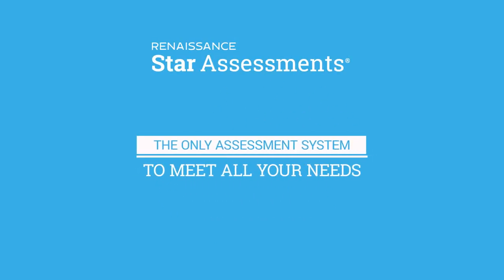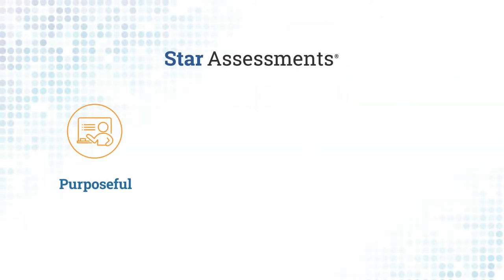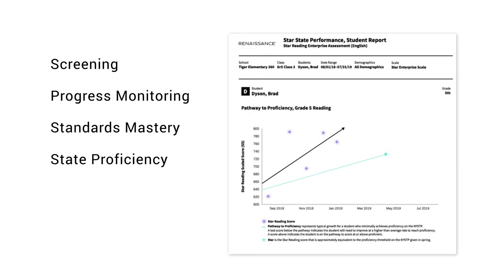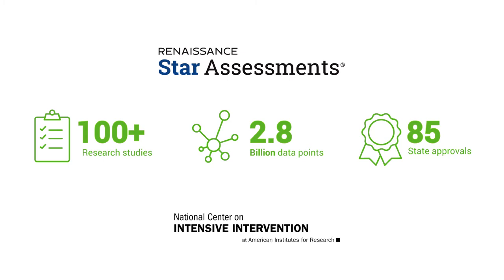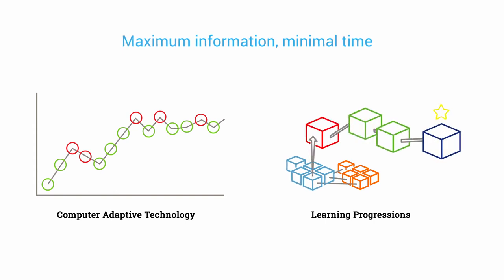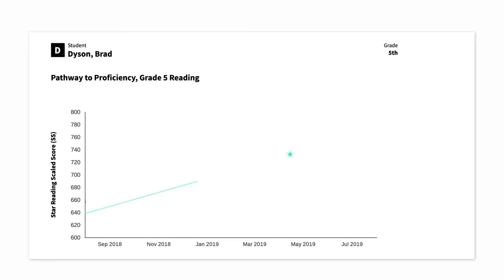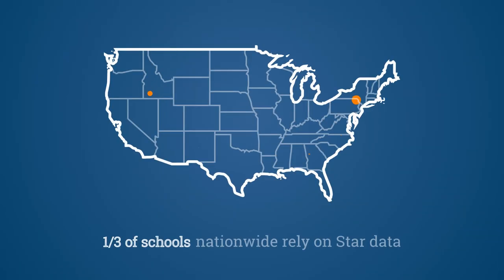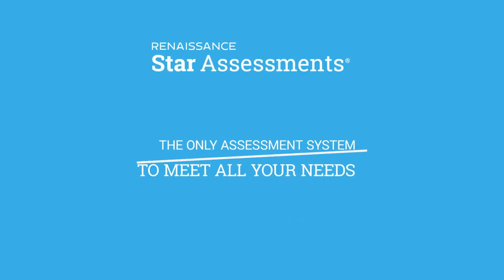Meet Star Assessments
The most comprehensive K–12 interim and formative assessment suite available—universal screening, progress monitoring, and goal-setting data to move every student forward.